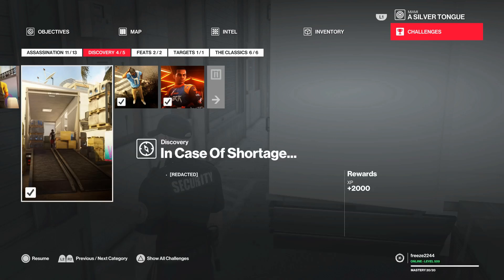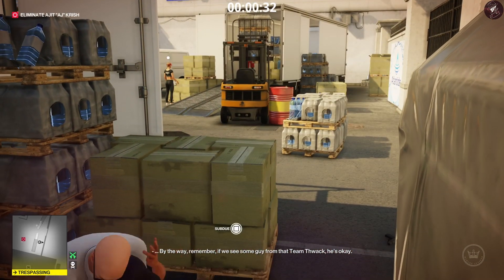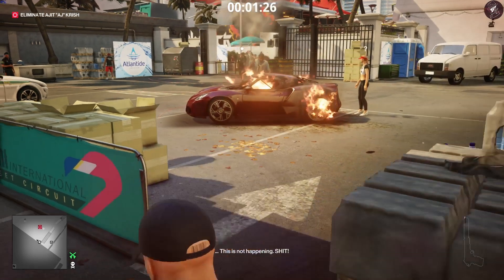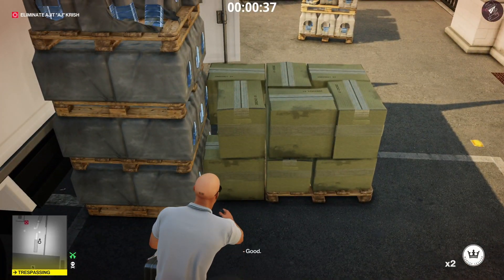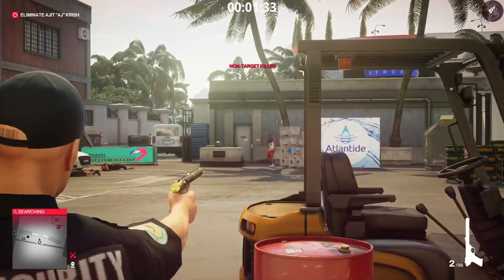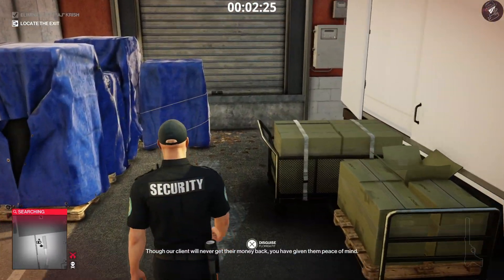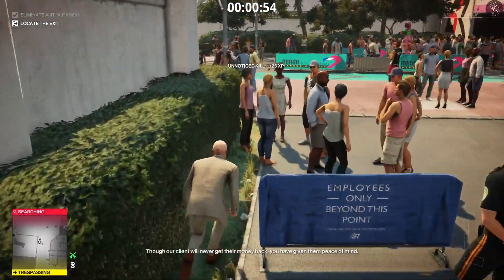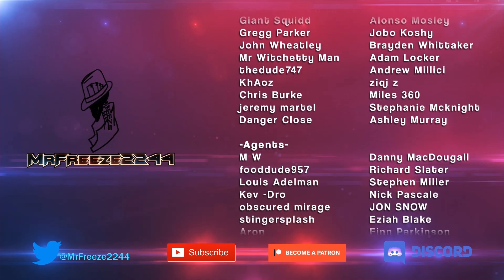HITMAN 2 | A Silver Tongue | In Case of Shortage, Brokenhearted, Oil And Water & Shockingly Pure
In this HITMAN 2 video we'll be covering the In Case of Shortage..., Brokenhearted, Oil And Water and Shockingly Pure challenges in the special assignment mission A Silver Tongue in the Miami.